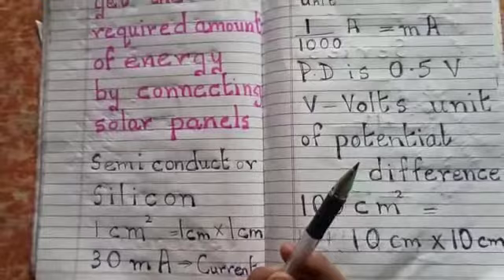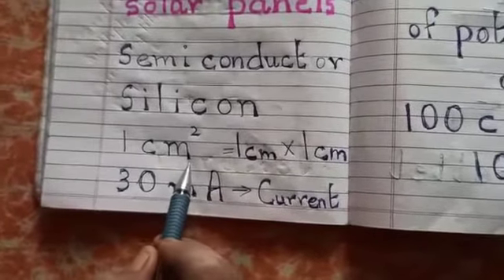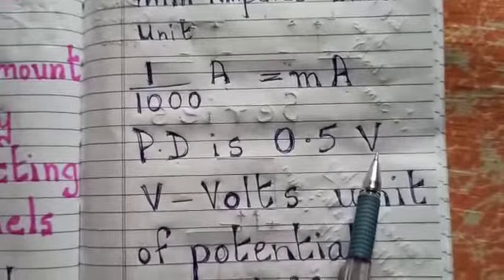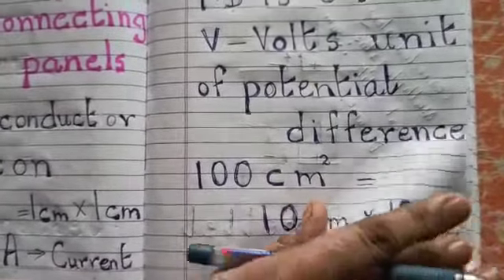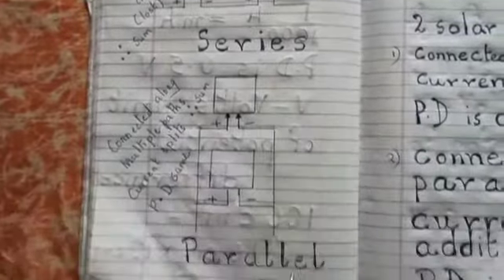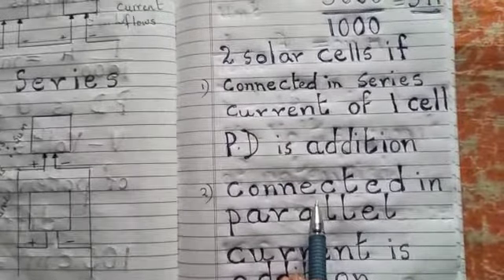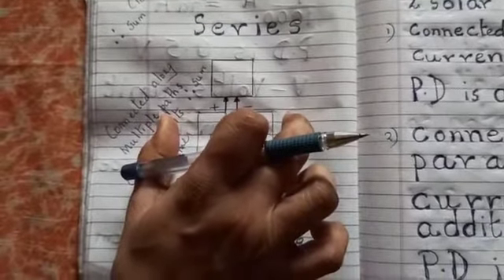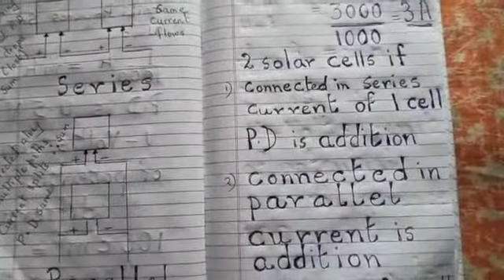Std. 10 - Science Part 2 - Chapter 5 (Lecture 6)